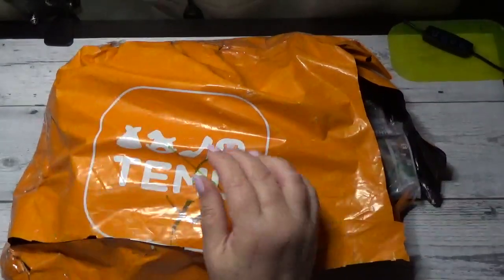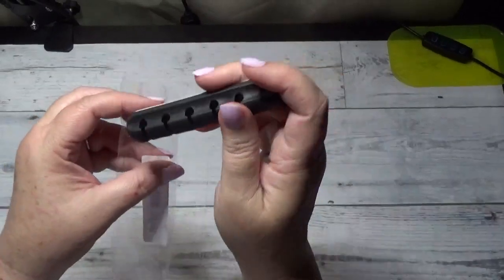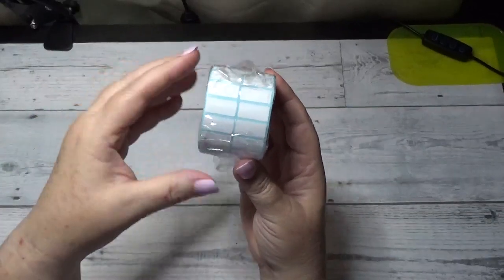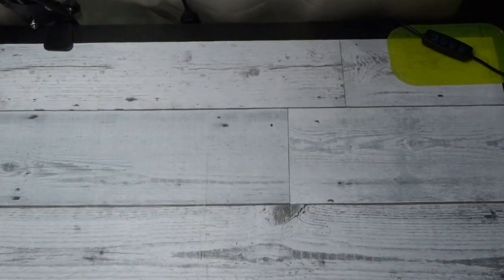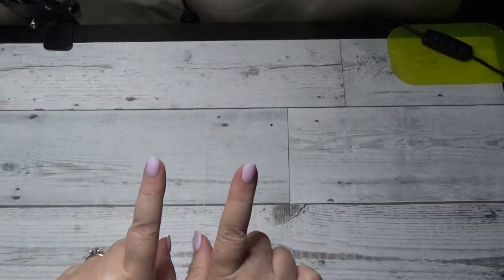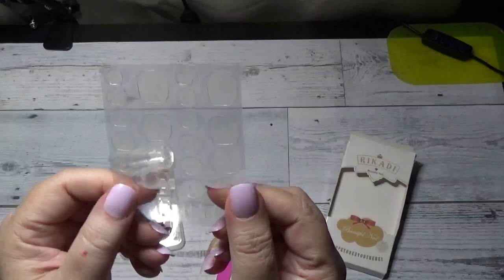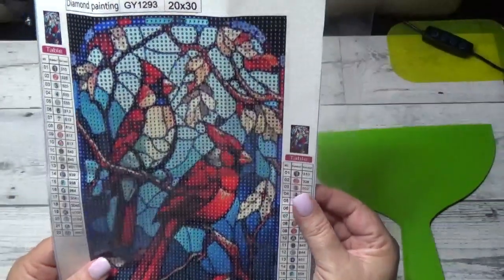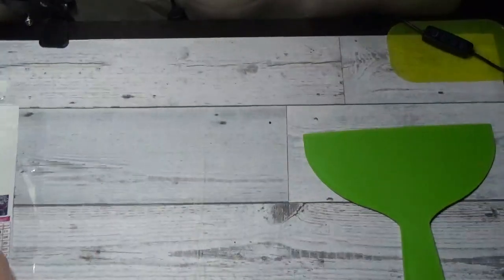A temu haul - Diamond paintings & some bits and bobs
TEMU order I purchased these items:
*Items that are unavailable will not have a link*

Facebook Group:  Sassy Crafting Sisters & Misters